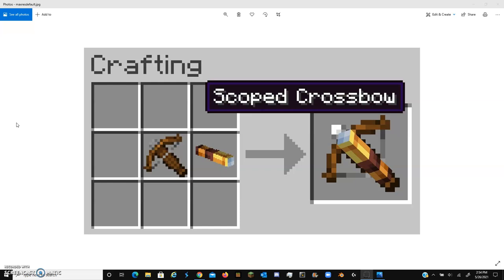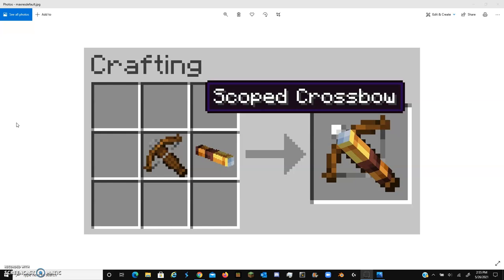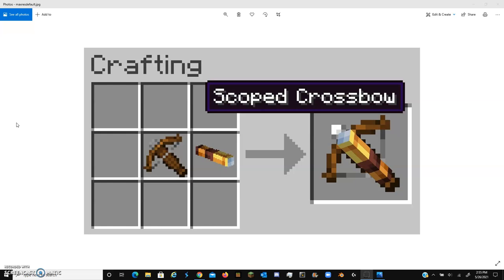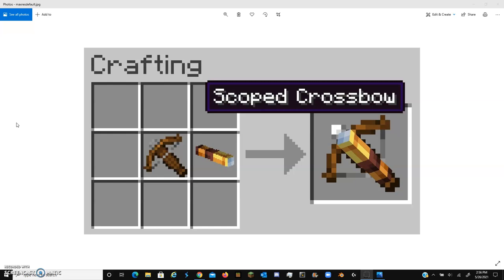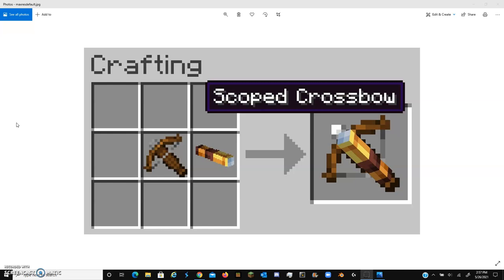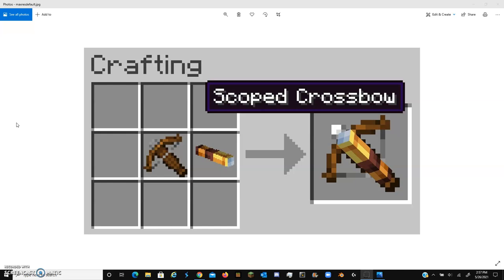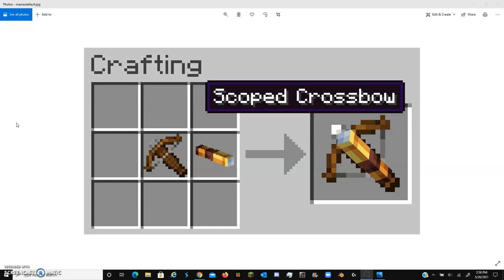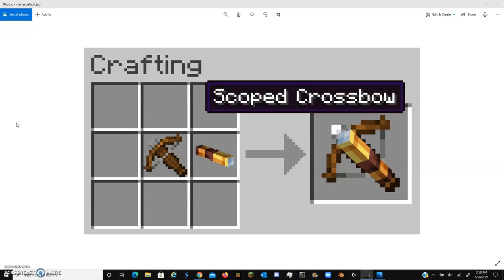Copper Tools in Minecraft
I know I probably won't get any attension, but I'd like to throw my idea out there on how Copper tools could be used in minecraft. I think giving copper tools and armor oxidation effect would make for a very unique item and it would be great fit for pvp and other sorts of uses, but let me know what y'all think!